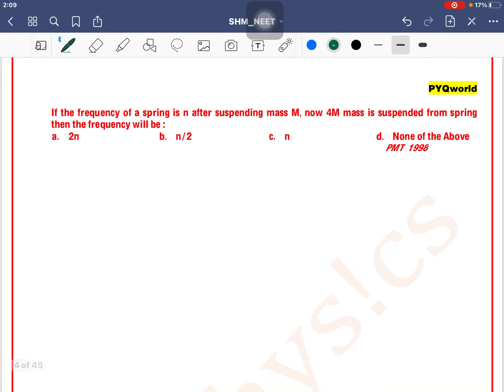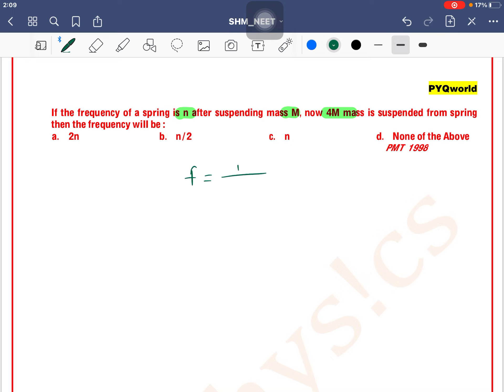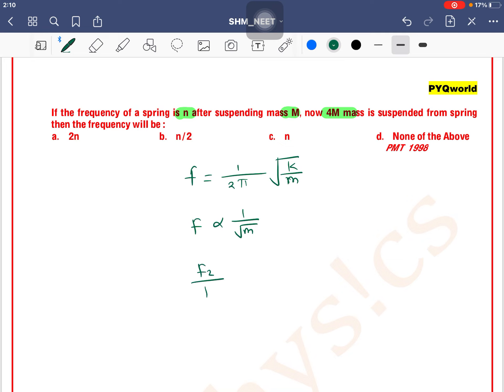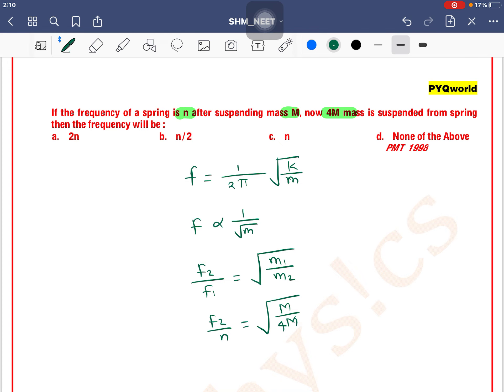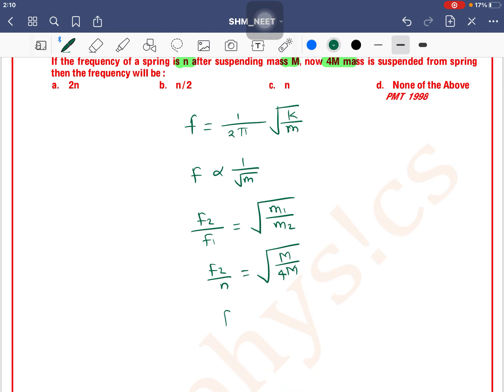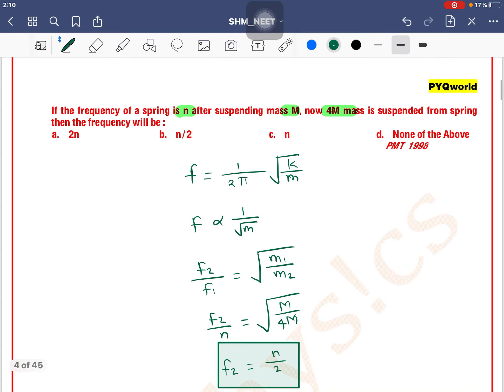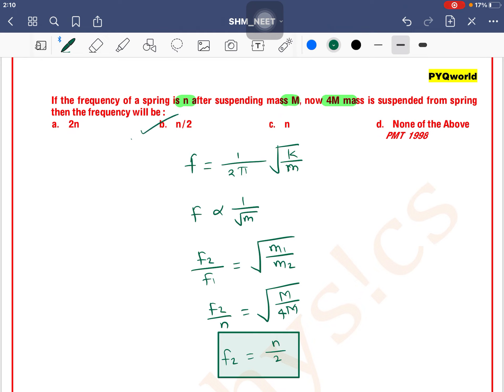If the frequency of a spring is n after suspending mass M, now 4M mass is suspended from spring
Q.4. If the frequency of a spring is n after suspending mass M, now 4M mass is suspended from spring then the frequency will be :
 a. 2n b. n/2 c. N d. None of the Above
 PMT  1998